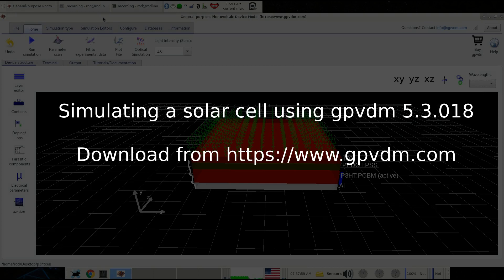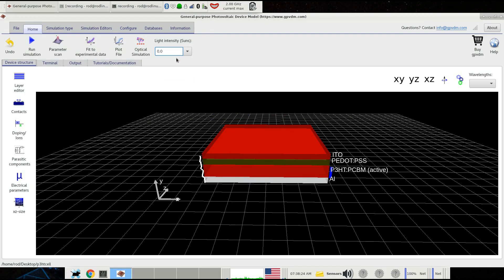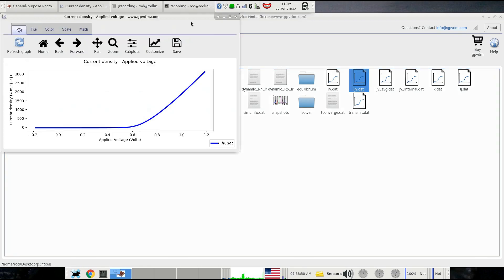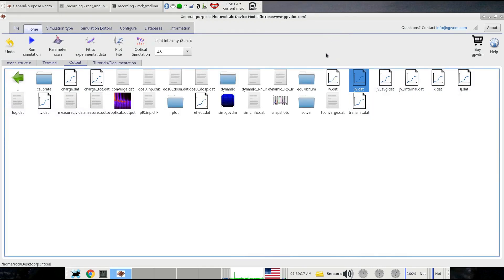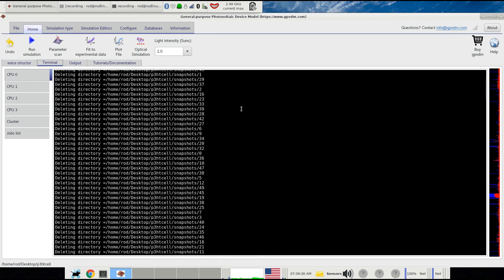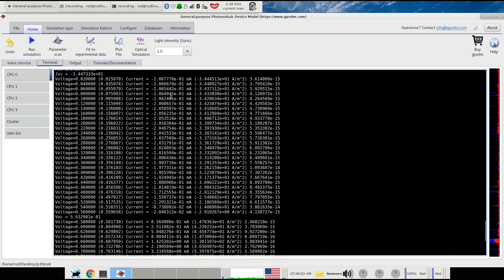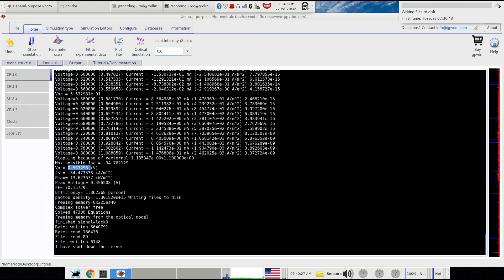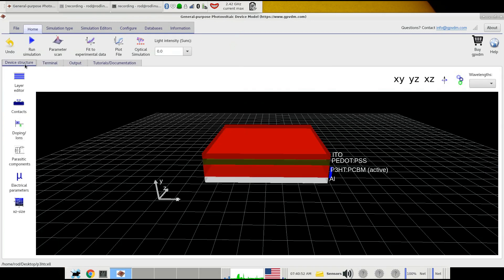JV curve simulation on an Organic Solar Cell (OPV device)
Performing a JV curve simulation on an Organic Solar Cell (OPV device) using gpvdm.